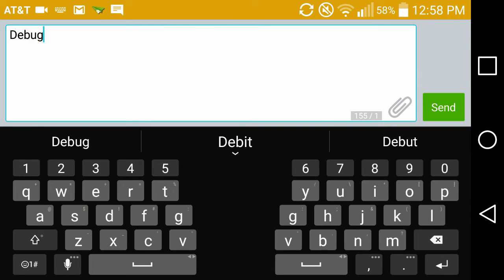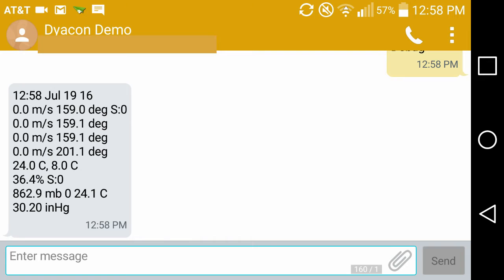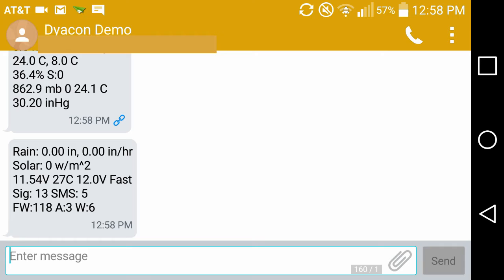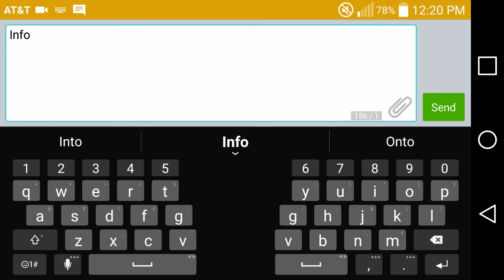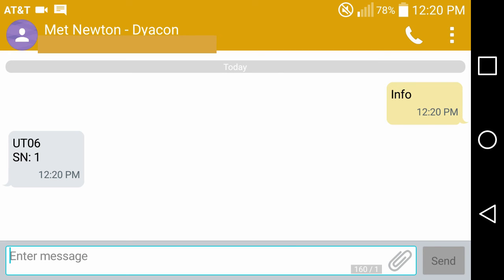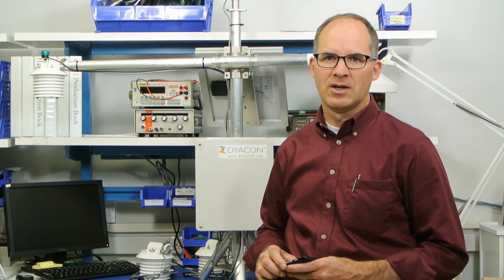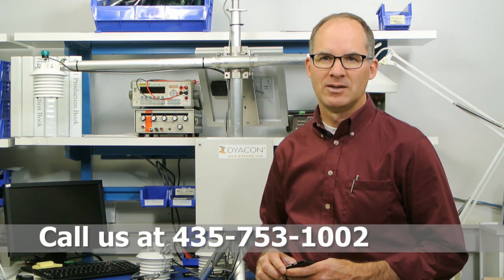SMS - Troubleshoot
We use our phones for just about everything. So why not our weather stations? Take a look and see the different troubleshooting commands we have for our Dyacon weather stations.